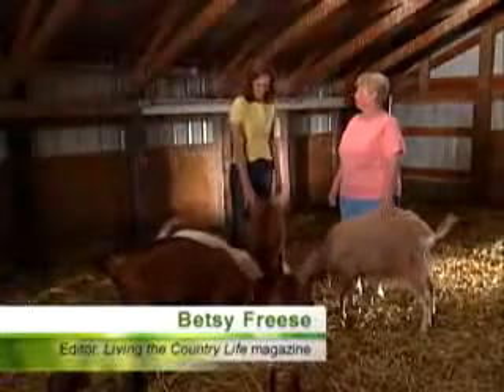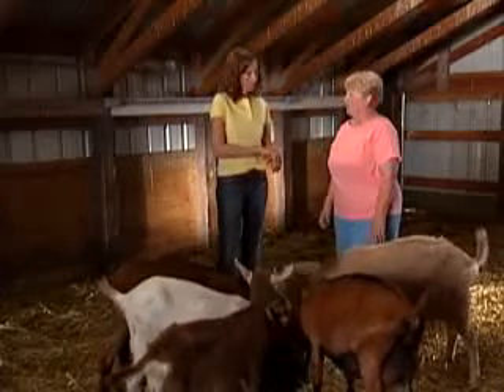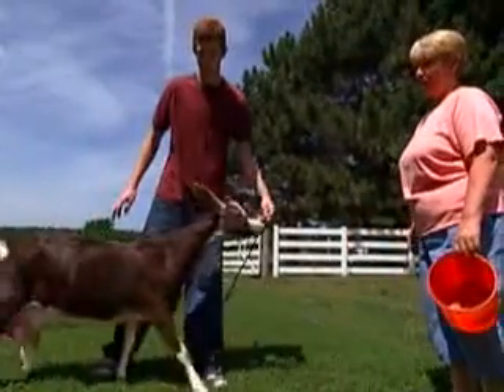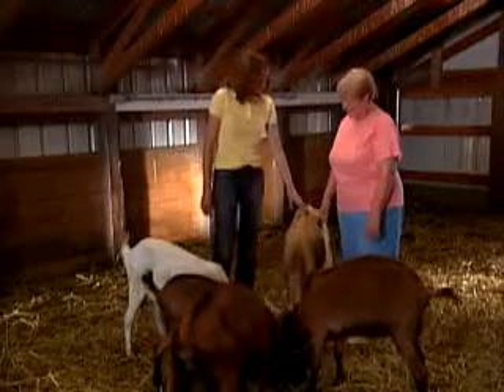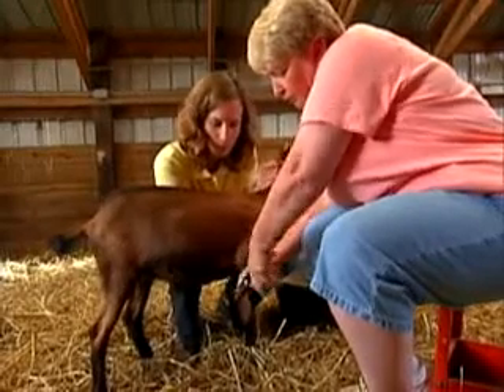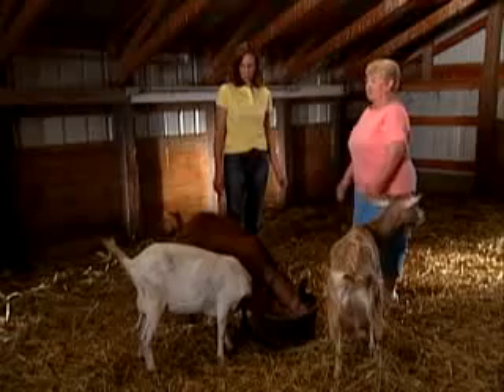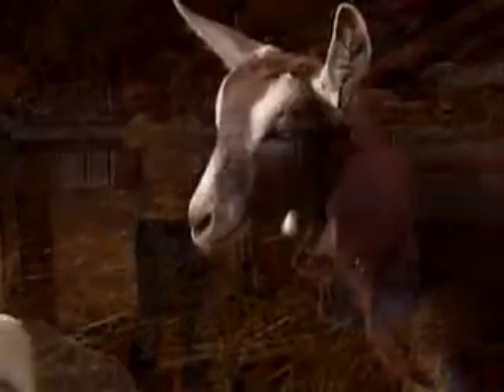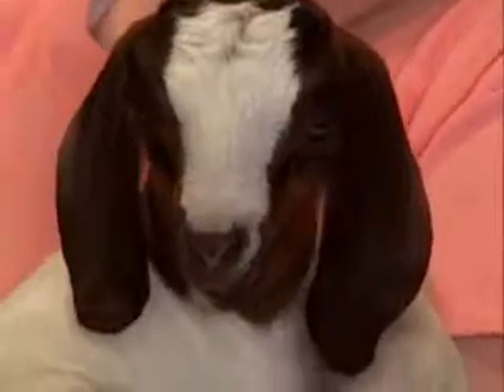Raising Goats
The Living the Country Life brand includes our Living the Country Life magazine, Web site, and broadcast programs on RFD-TV and on our extensive radio network.

The Living the Country Life television program is designed to inform, entertain and educate rural lifestyle homeowners about their way of life. Again, the TV program is presented on RFD-TV, which reaches more than 40 million households nationwide. Topics include country life entertaining, machinery and equipment maintenance, gardening tips, landscaping advice, pets and livestock tips, acreage improvements and more.

RFD-TV can be found on DISH Network channel 231, Direct TV channel 345, Mediacom cable, NCTC cable and other small town cable systems.

Enjoy these segments from our show and visit our Web site for more useful tips!